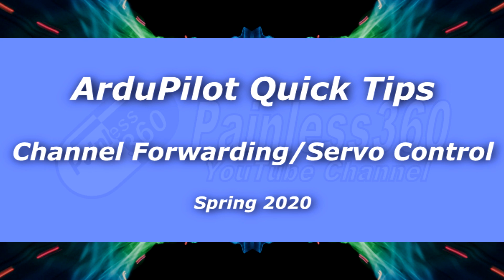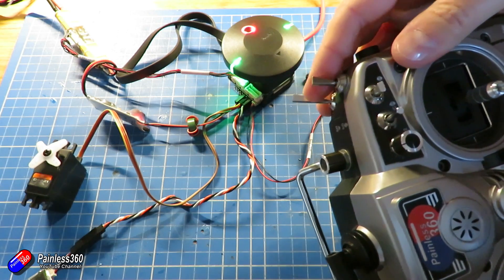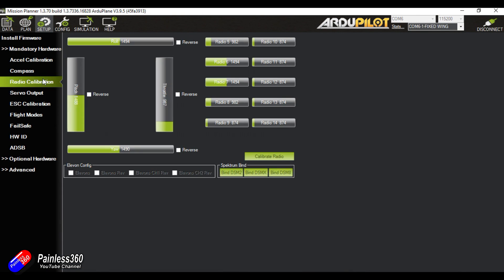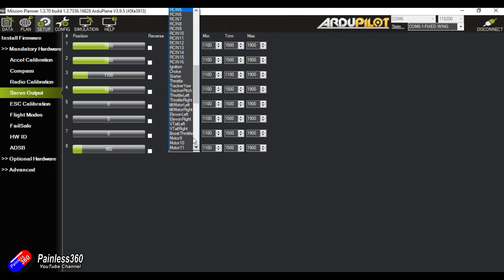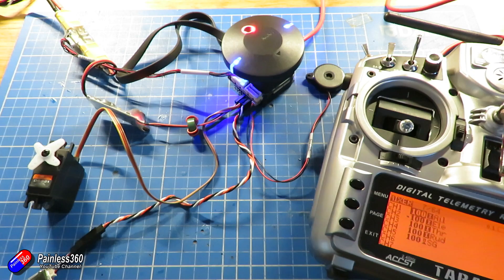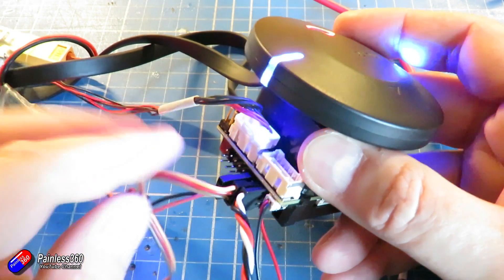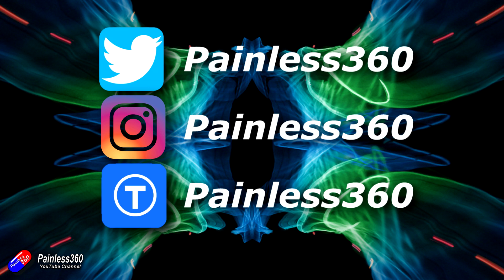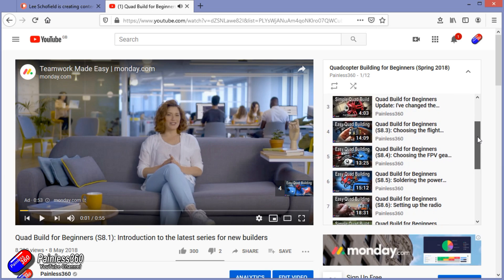Servo Control/Channel Forwarding in ArduPilot